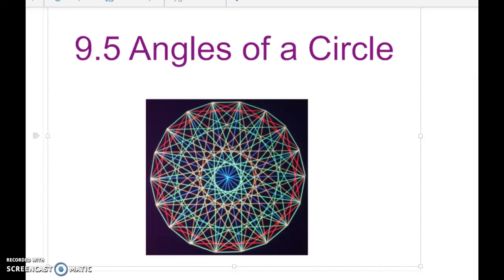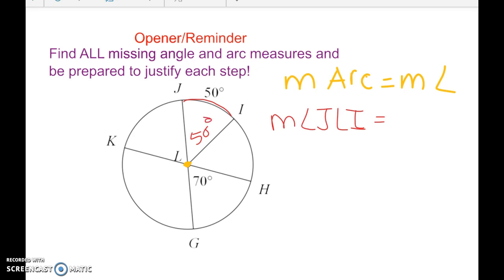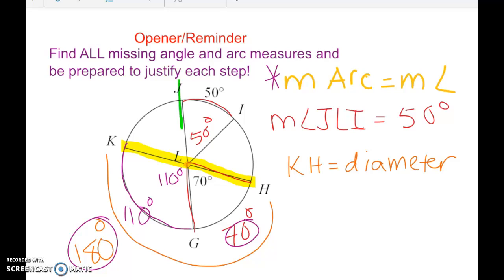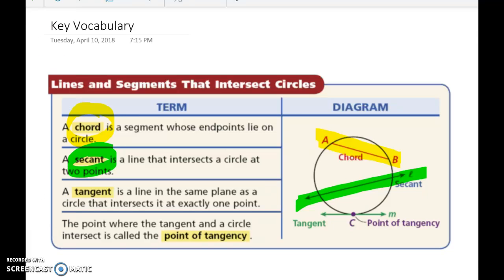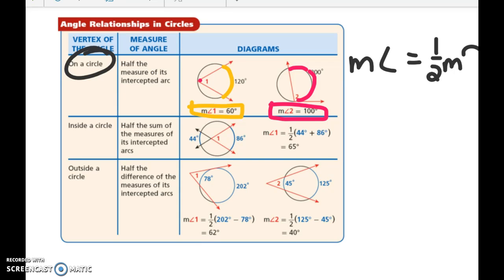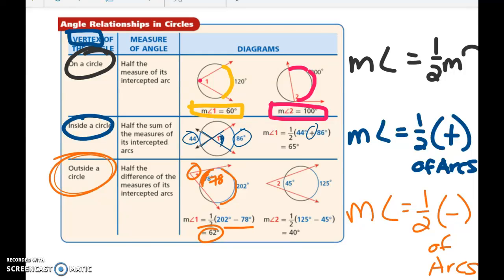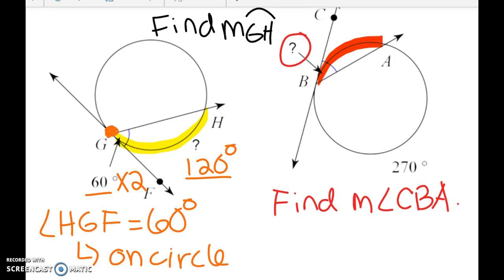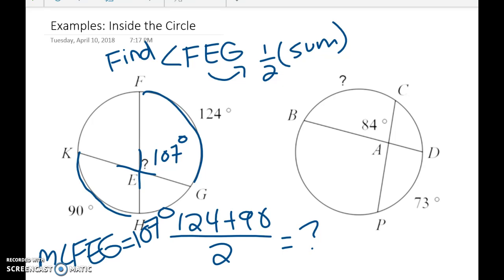9.5 Angles in Circles Part 1